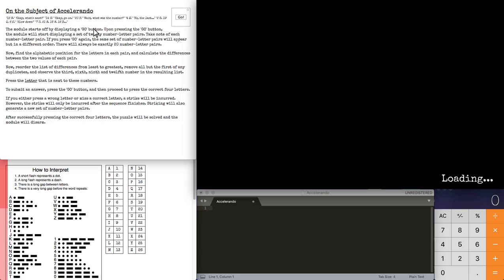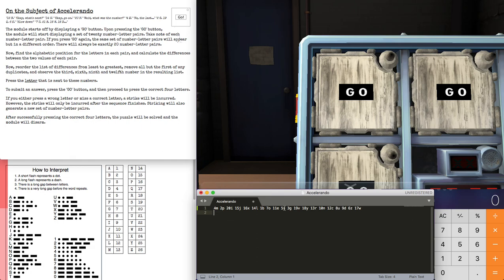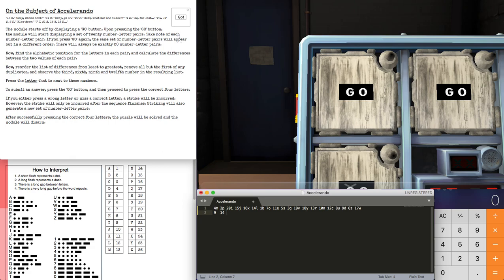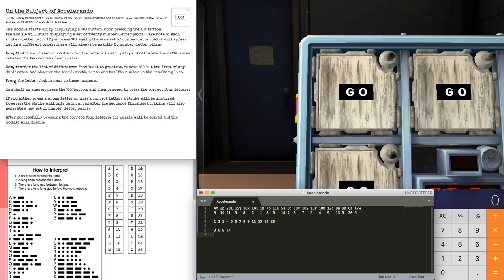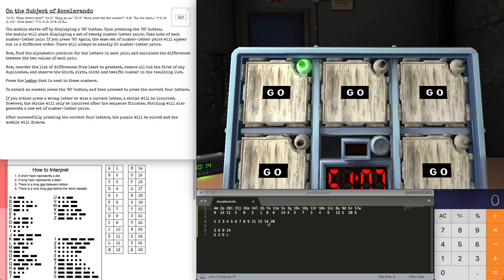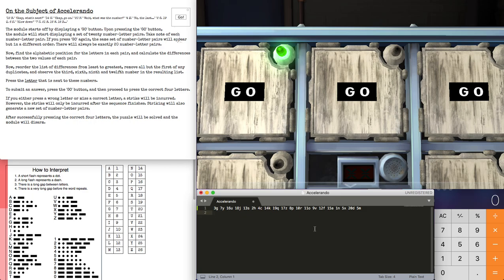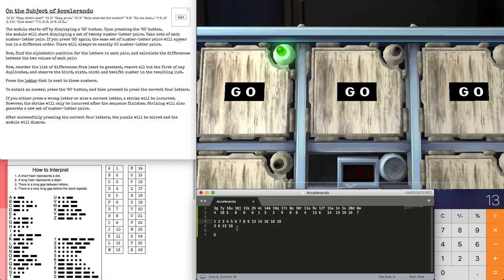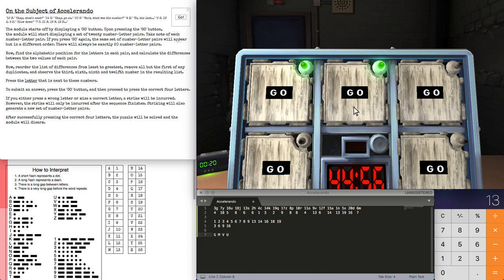KTaNE - How to - Accelerando